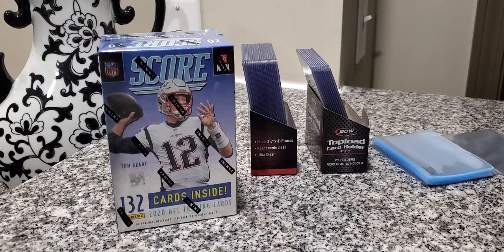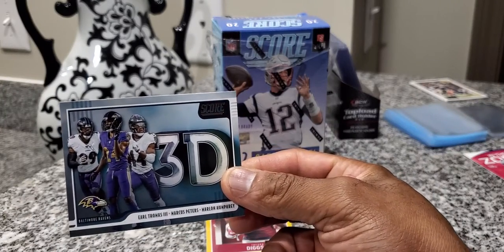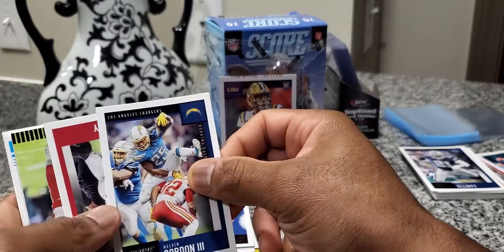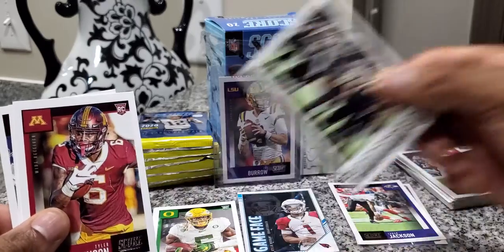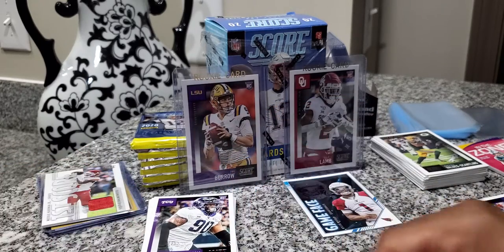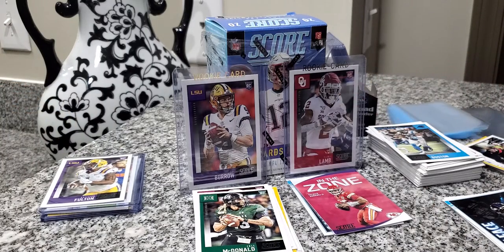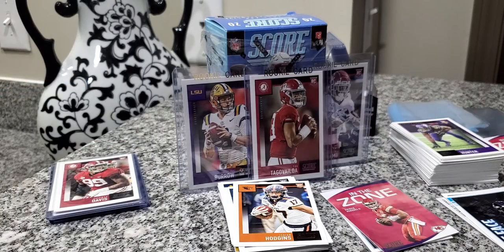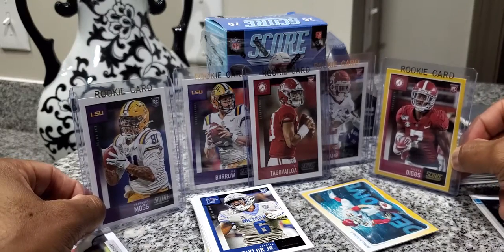2020 SCORE FOOTBALL BLASTER BOX!!!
THIS IS A QUICK BOX BREAK OF THE 2020 SCORE FOOTBALL BLASTER BOX!!!

THIS BOX WAS DONATED BY MIKE FROM CARDWORLD OF BRYANT!!! INFO FOR CARDWORLD OF BRYANT WILL BE BELOW!!!

23221 I-30 S Suite 25
Bryant, Arkansas 72022
Collectibles Store
Hours 2:00 PM - 6:00 PM

THANKS AGAIN MIKE!!!